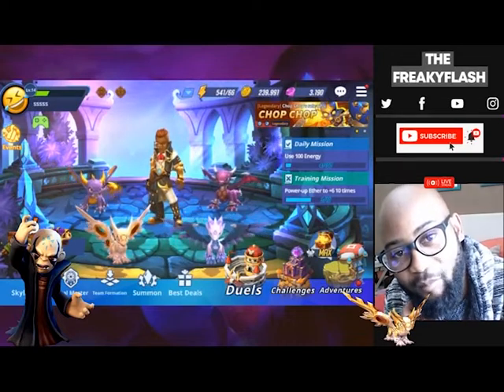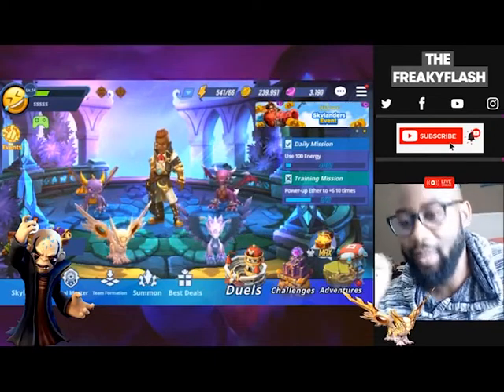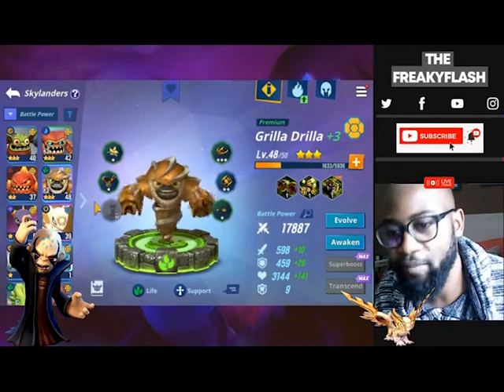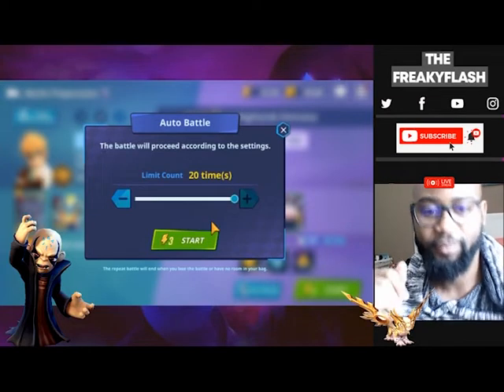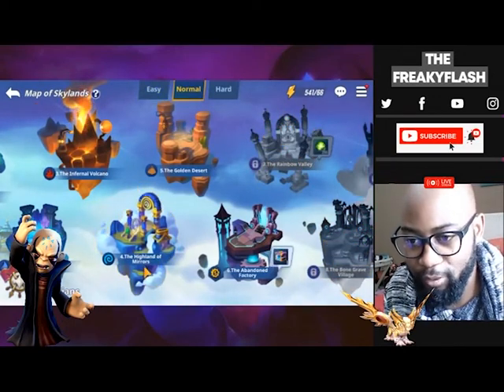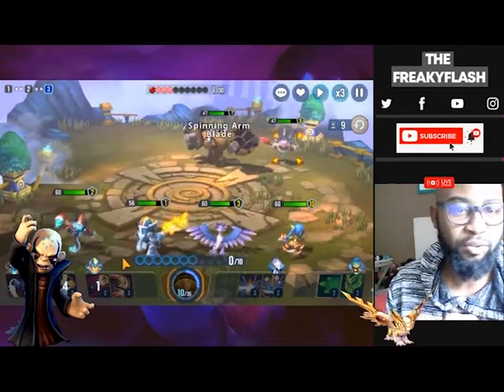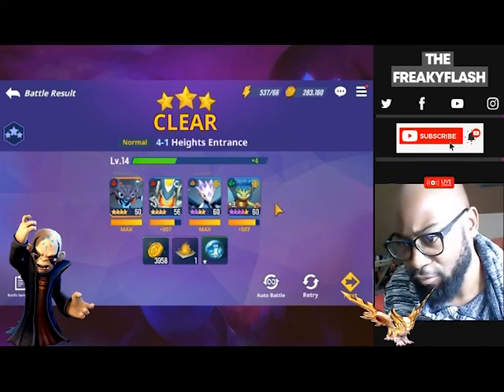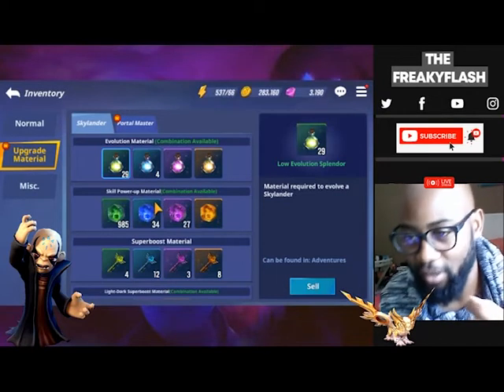Ep1 Adventure Progress [ Skylanders ROH ]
We are back in SkylandersROH after the big revamp and loving it. In today's episode we are taking a look at how to progress fast with adventure mode without doing any other content...yet...